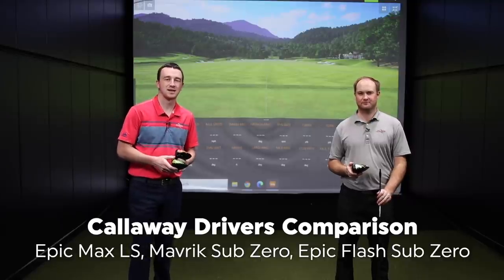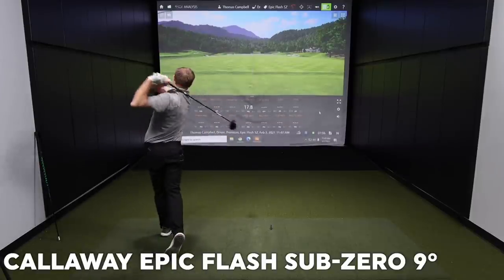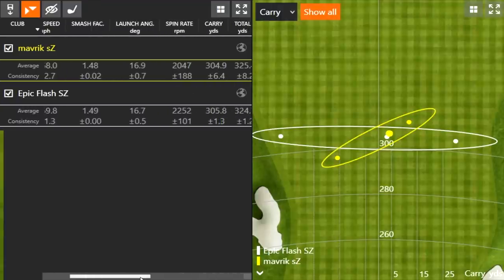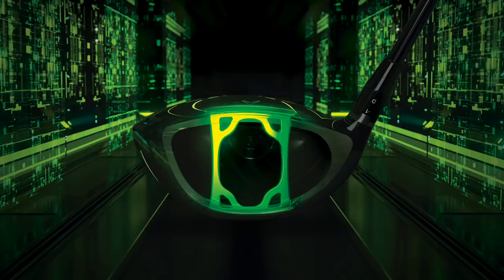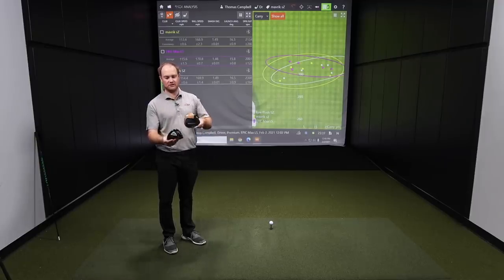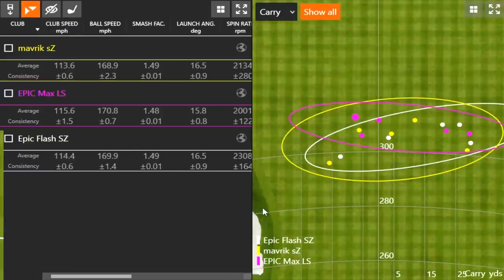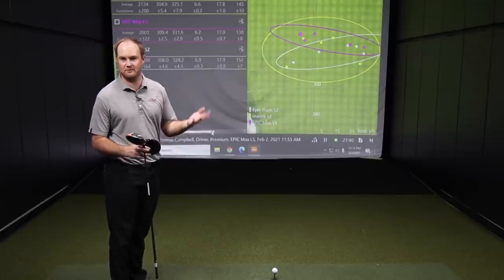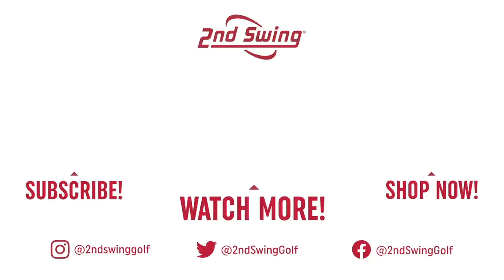Callaway Driver Comparison | Epic Max LS, Mavrik Sub Zero, Epic Flash Sub Zero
This Callaway driver comparison looks at the low-spin models of the past three Callaway golf driver generations, including the 2021 Epic Max LS, the Mavrik Sub Zero, and the Epic Flash Sub Zero. Callaway did not include a "Sub Zero" model in its 2021 lineup, instead designing a new high-MOI driver that offers low spin in the Epic Max LS.

0:00 Intro
1:30 Epic Flash Sub Zero Testing & Feedback
2:42 Mavrik Sub Zero Testing & Feedback
3:30 Epic Max LS Testing & Feedback
5:23 Final Shots, Data, and Conclusions

In this video, 2nd Swing's Thomas Campbell and Drew Mahowald review and compare the Callaway Epic Max LS driver, the Callaway Mavrik Sub Zero driver, and the Callaway Epic Flash Sub Zero drivers head to head with the help of Trackman for a Callaway driver comparison.

Schedule an award-winning fitting at 2nd Swing for a new Callaway driver